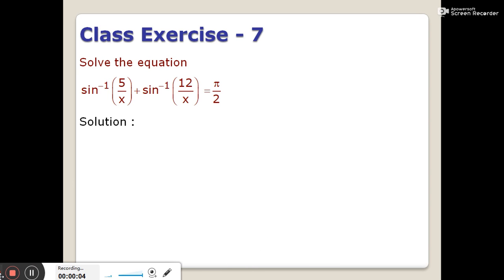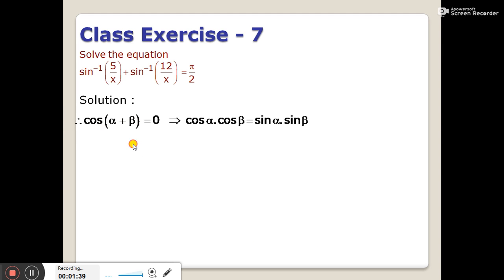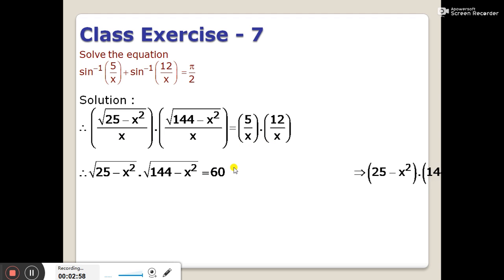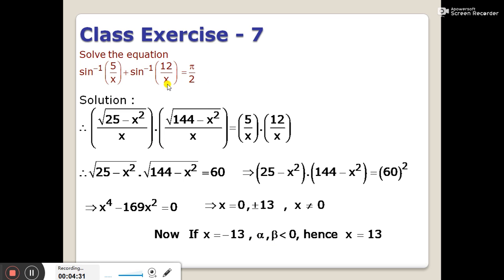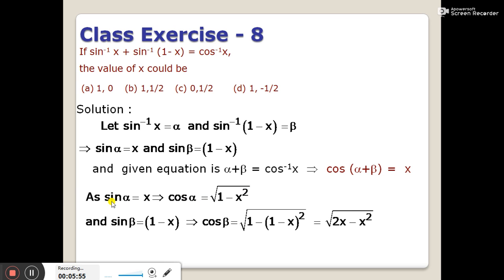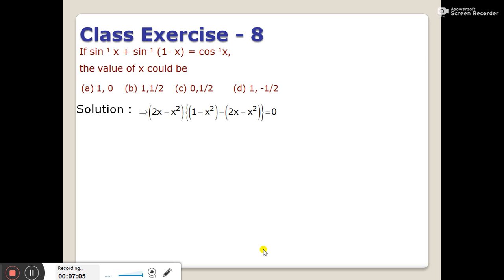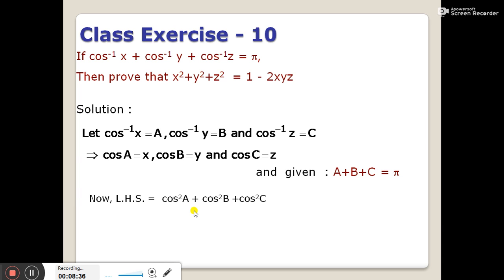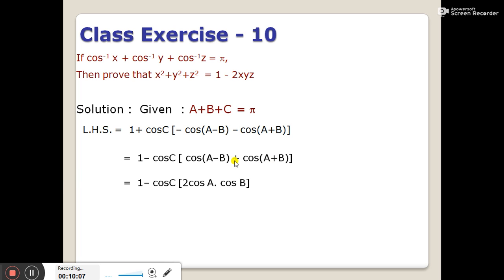Solution of inverse trigonometric function 5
Class XII  Mathematics - Inverse Trigonometry